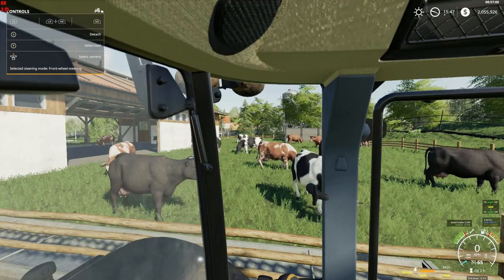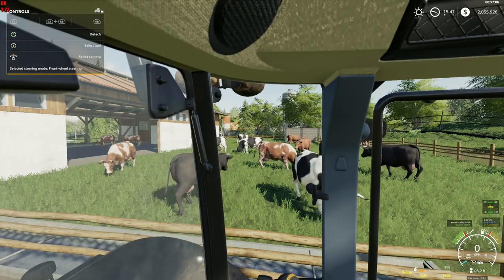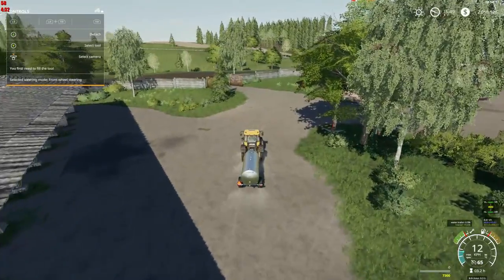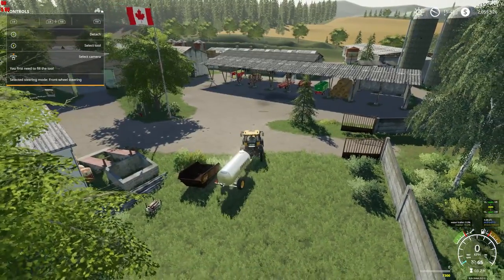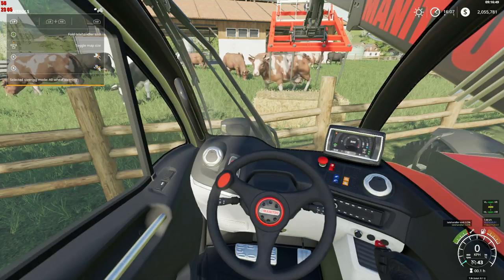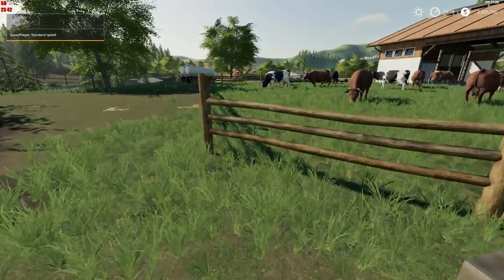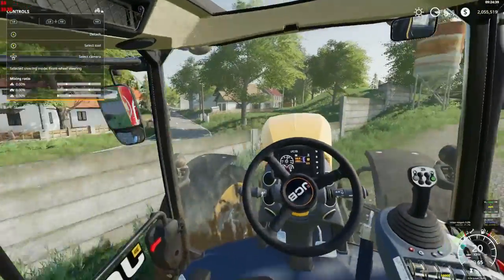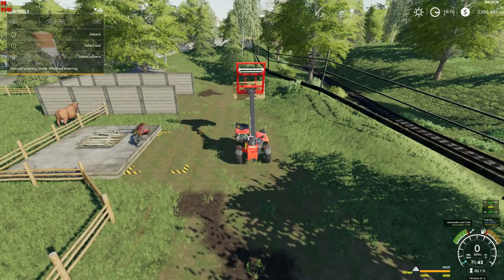Farming Simulator 19 Thuringer Oberland SP pt.8 Some cowage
I get some cows on the farm in Thuringer Oberland for farming Simulator 19

Rappram  Newest Pareon Sub!